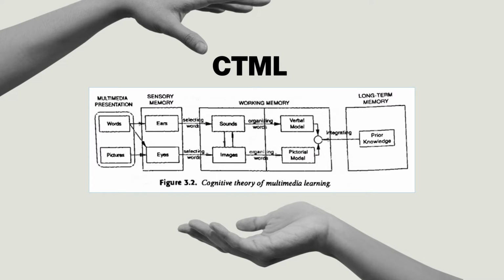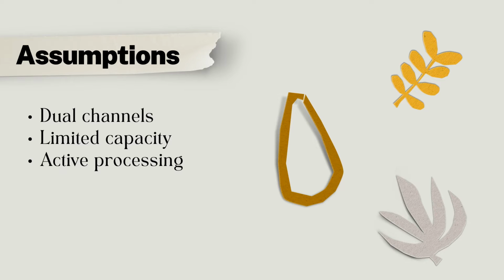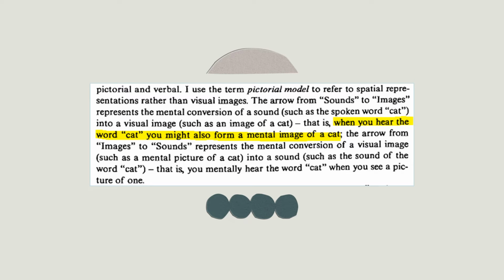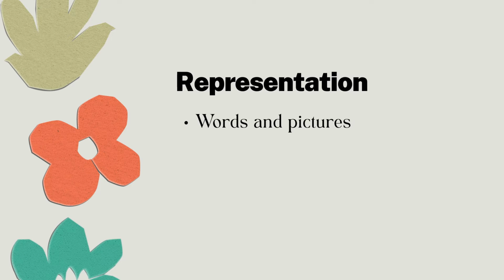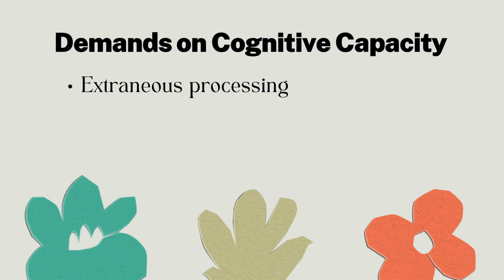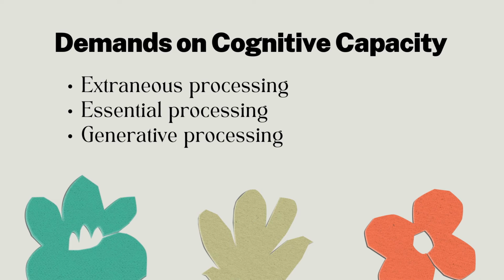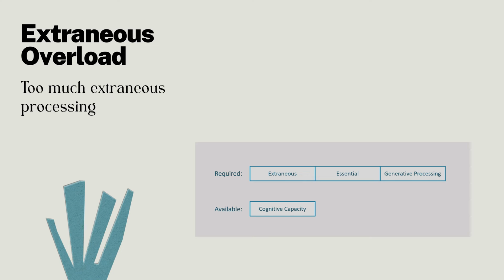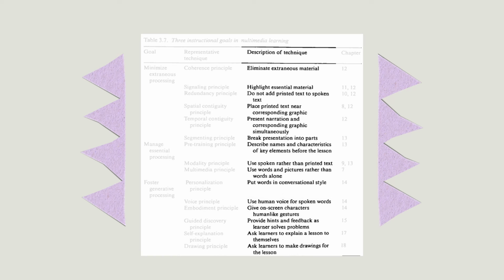ISDT 7336 Module 7: CTML